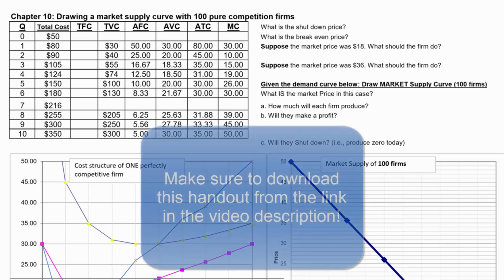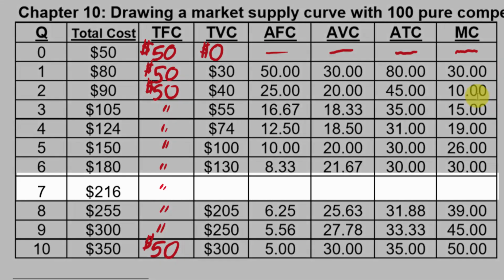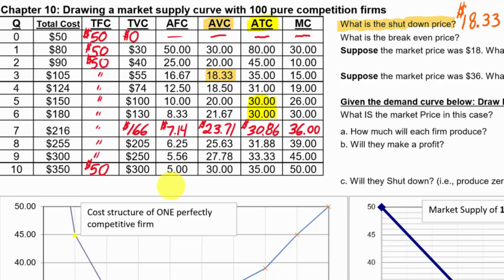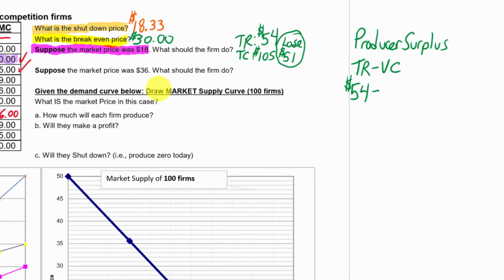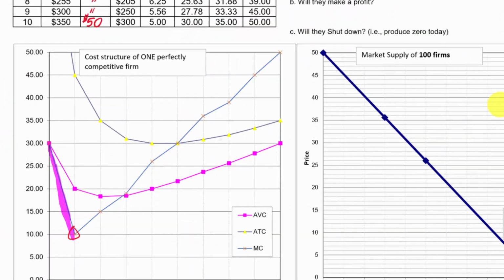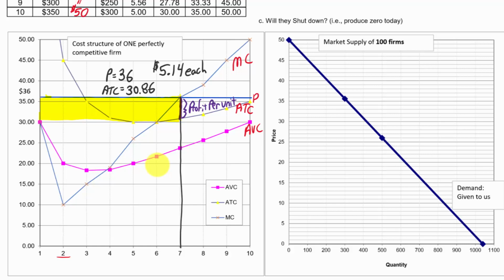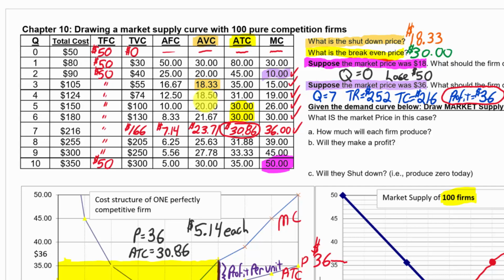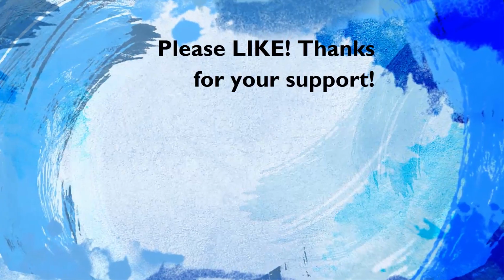Creating a Supply Curve from Cost Tables: Perfect Competition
A review of cost tables and decision making under pure competition. We then use the marginal cost curve of one small firm to create the market supply curve for all firms.